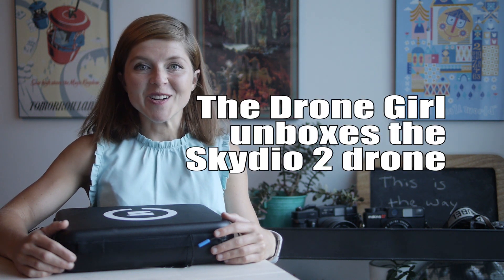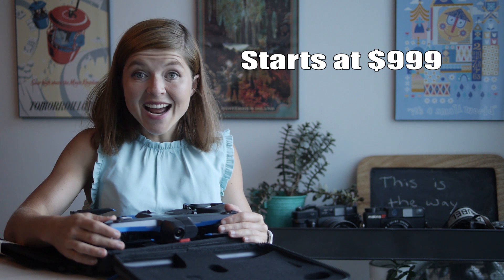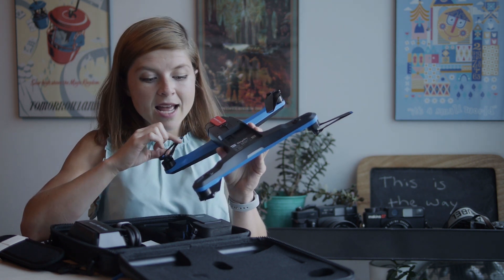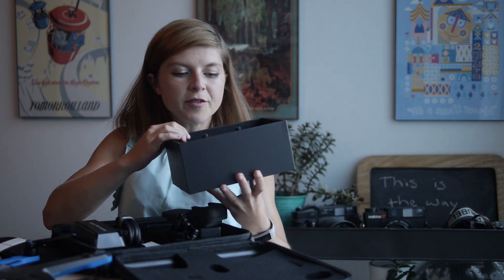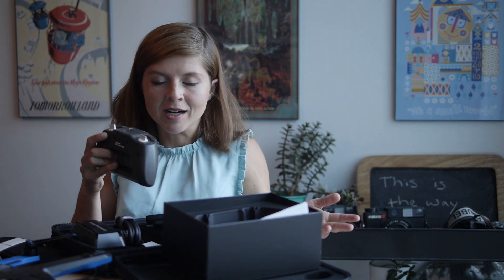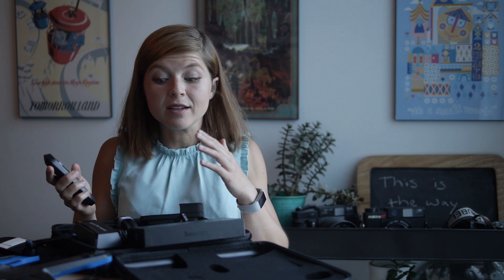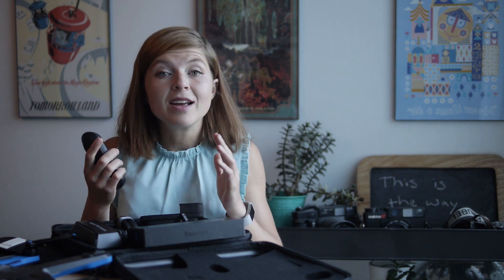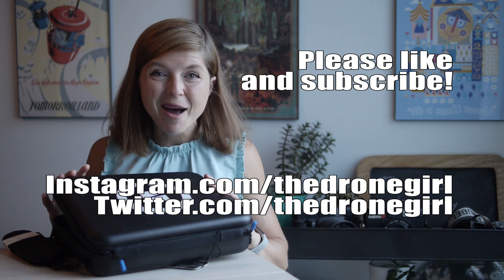Skydio 2 Unboxing: a follow-me drone made in the USA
The Drone Girl gets her hands on the Skydio 2!

California-based drone maker is back with more units of its Skydio 2 after coronavirus put its initial period of manufacturing on hiatus. This is a follow-me drone, meaning it has smart Nvidia sensors allowing the drone to fly itself (though you can also use a controller for more precise flight, as well as a Beacon device to allow the drone to fly even further).

Here's what's in the box:
-The drone!
-A hardshell carrying case.
-One battery (the battery life is 23 minutes). Spare batteries can be purchased separately for $99.
-Two additional propellers (one of each type beyond the four required to fly). Additional propellers are $29 each per set.
-One USB (type C) cable for charging and data transfer, and one USB (type C) wall adapter for charging.

You do have to provide your own memory card. And not just any memory card will work. The Skydio 2 requires a UHS Speed Class 3 (U3) or faster microSD card to record 4k video. Otherwise, you'll have everything you need to carry out a basic flight.

The new Skydio 2 is just $999. It's made in the USA, which is appealing to many. But can it hold up to DJI?

*Note: some prices may have changed since this video was recorded. In fact, the controller and Beacon just saw a price increase from $149 to $179 since then.